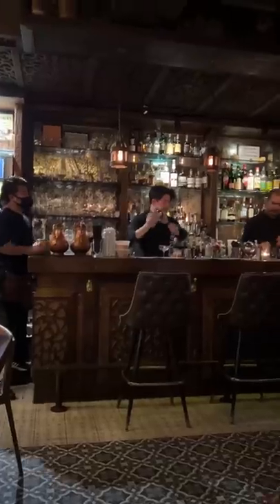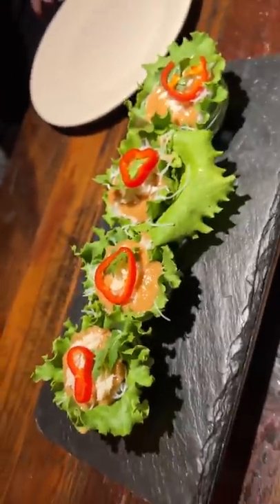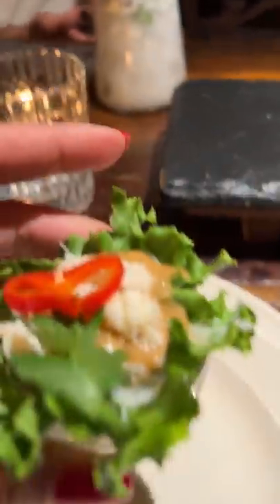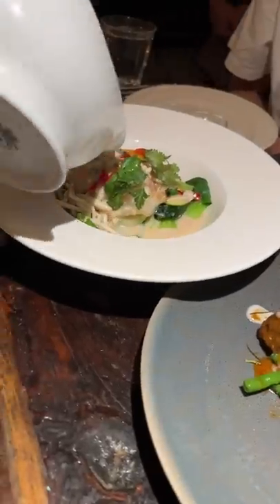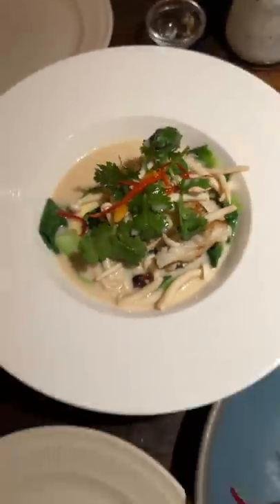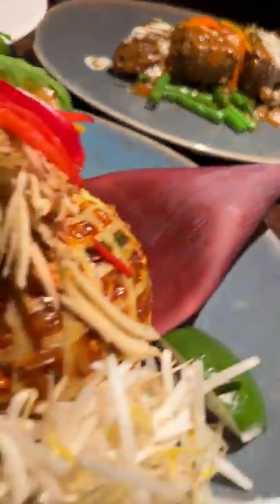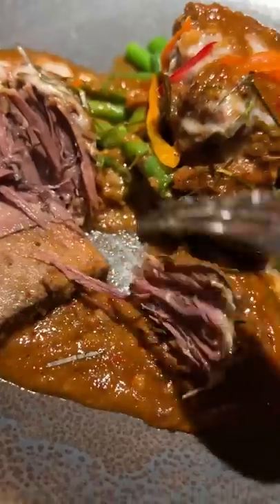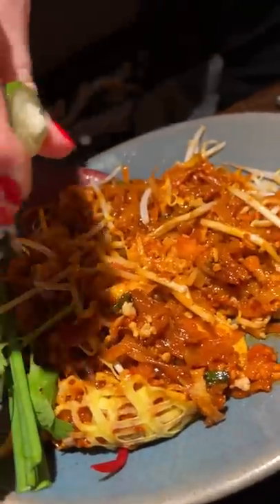Fancy Pad Thai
with @InTheKnowByYahoo